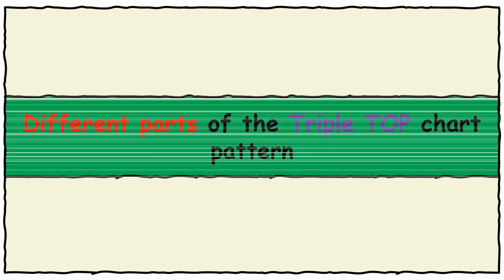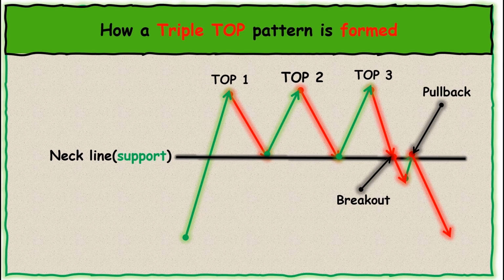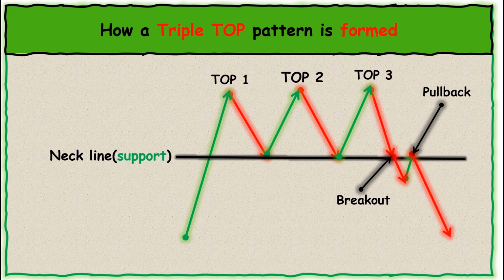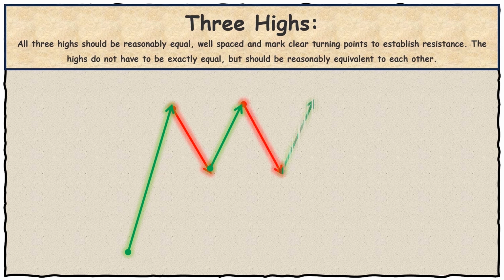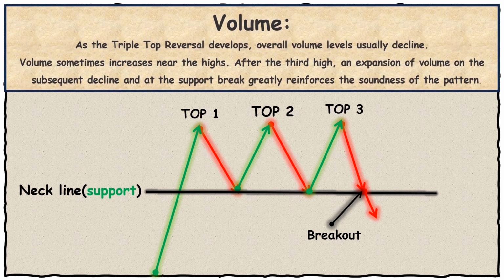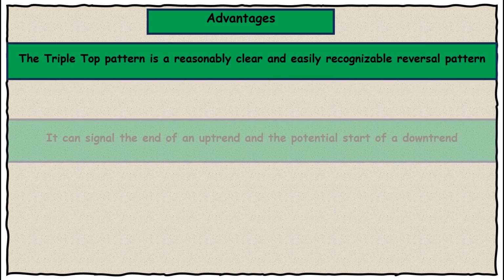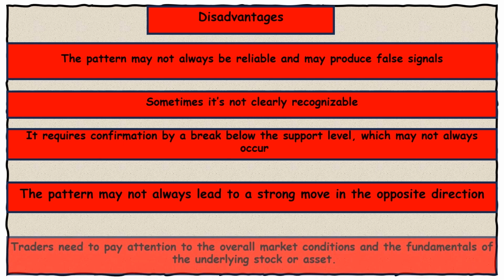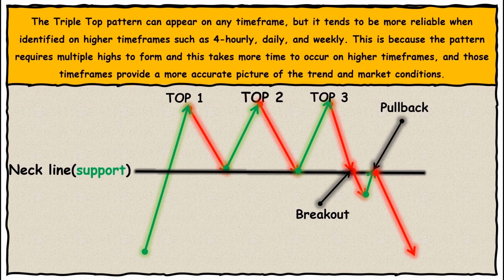Triple top pattern training for beginners and professionals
Is a triple top bullish?
How accurate is triple top pattern?
What is the triple top pattern in psychology?
How do you trade a triple top pattern?
What is a triple top pattern?
Is a triple top pattern bullish or bearish?
What is a triple top in trading?
How reliable is a triple top?
What is the difference between a triple top and a double top?
What usually happens after a triple top?
Can a triple top be bullish?
Is a triple bottom line bullish or bearish?
What is a triple top after a downtrend?
What is a bearish triple top?
Is a triple bottom pattern bullish or bearish?